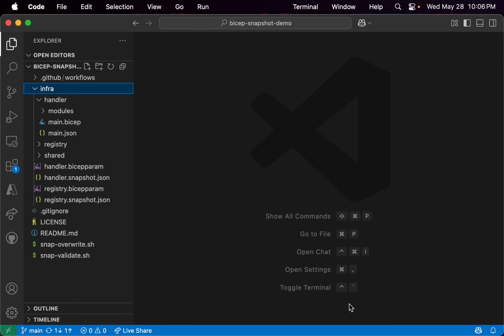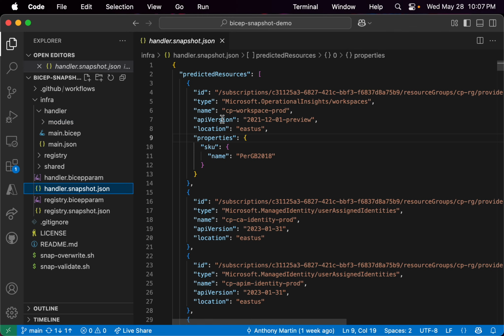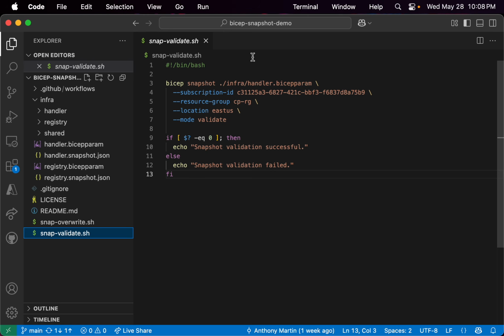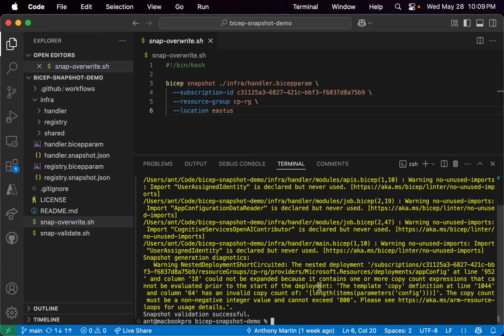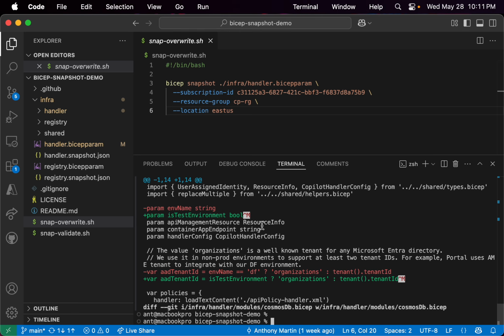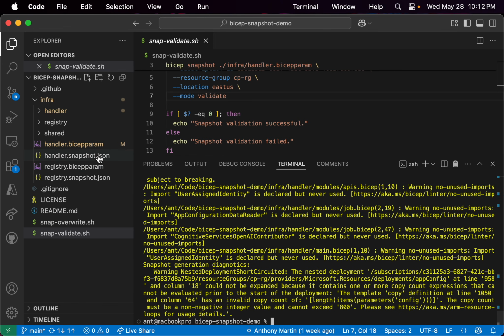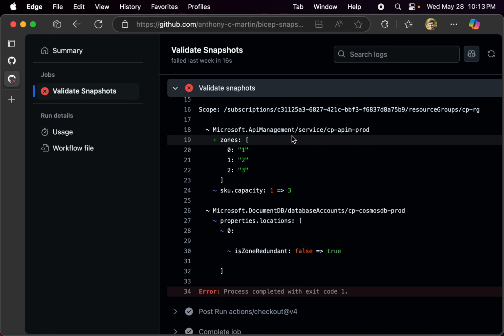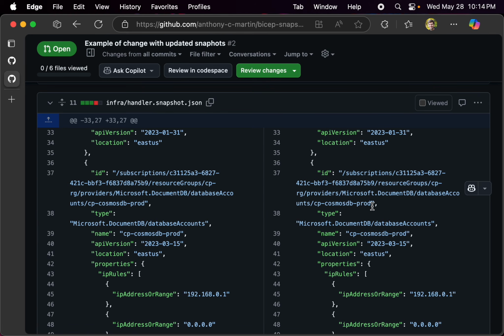Bicep Snapshot Demo